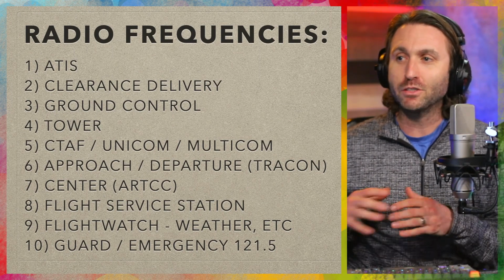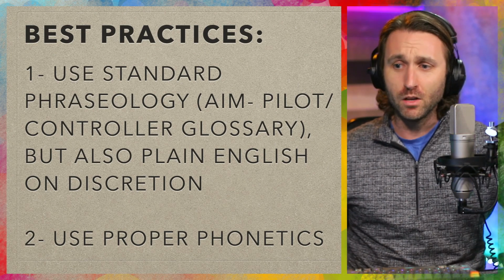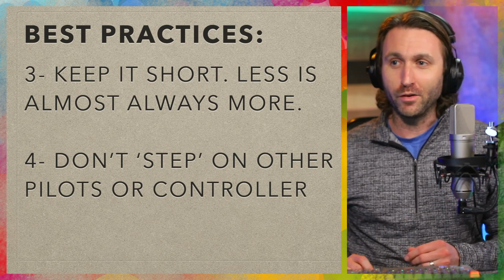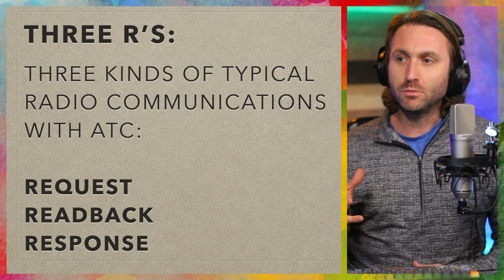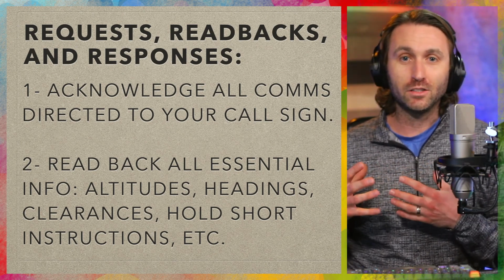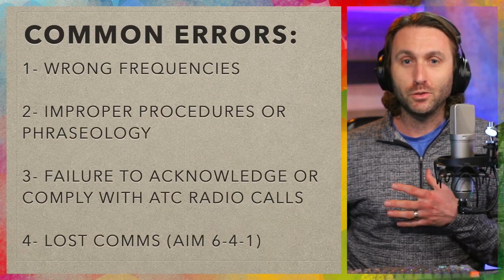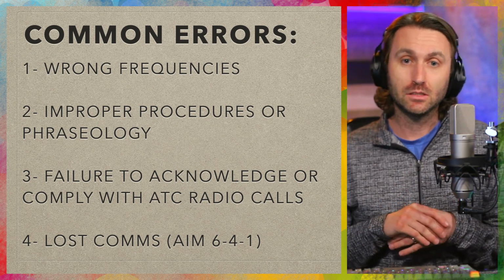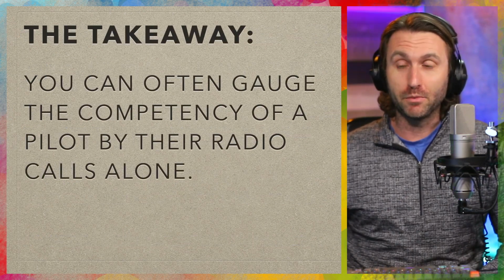How to SOUND like a professional pilot on the radio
You're supposed to Aviate, Navigate & Communicate... in that order. But often times one can gauge the competency of a pilot by their radio calls alone... before the aircraft has even moved across the surface of an airport. Here are some basics of radio communication that will help you SOUND like a professional pilot, even if you're newly minted with a private certificate.